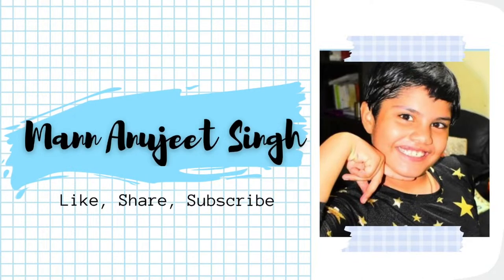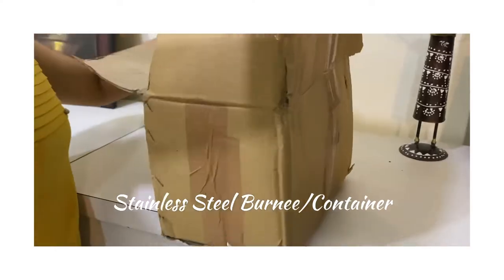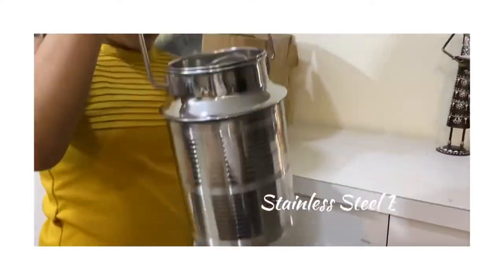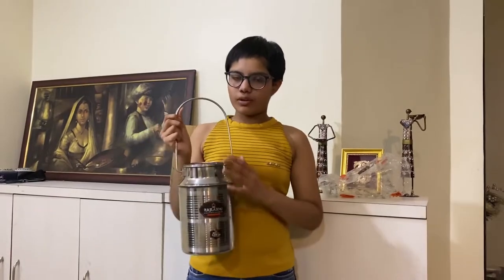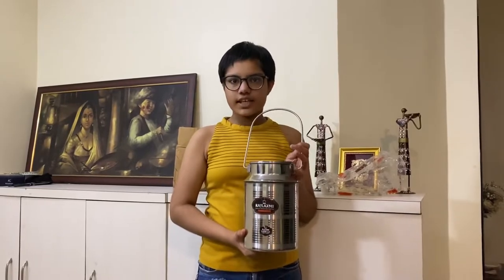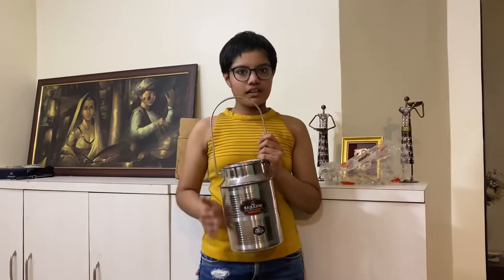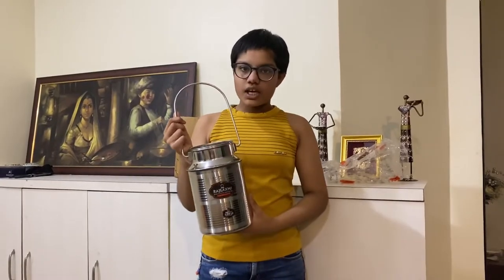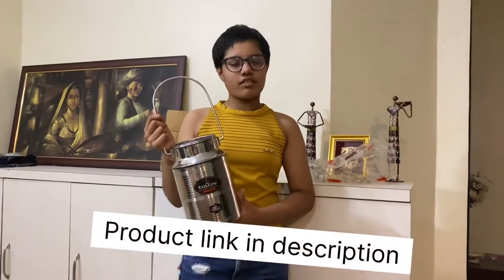Unboxing Stainless Steel Barnee/Container/Barni | Amazon | Mann Anujeet Singh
Hello everyone! In this video I am unboxing stainless steel barni/container.

Music from VN music library
Edited with VN video editor